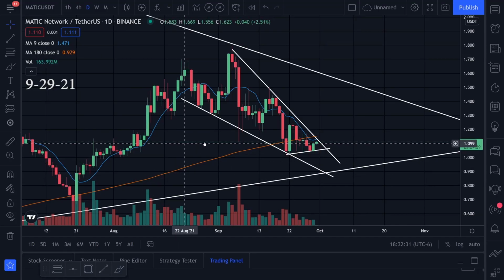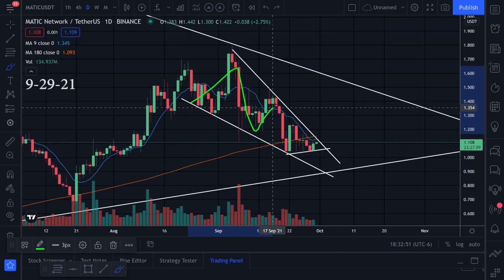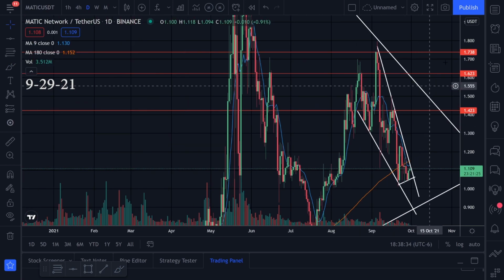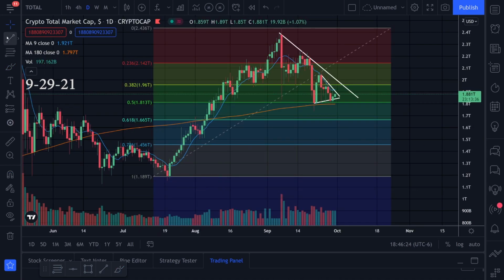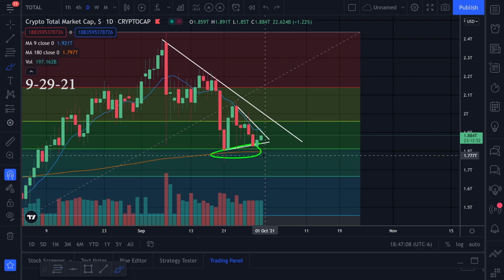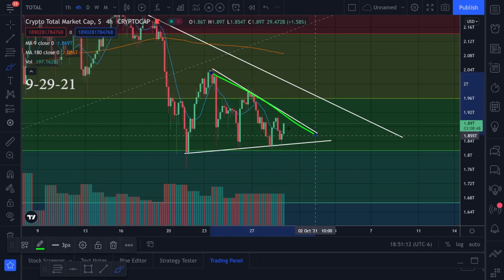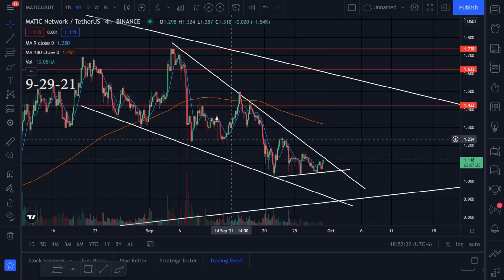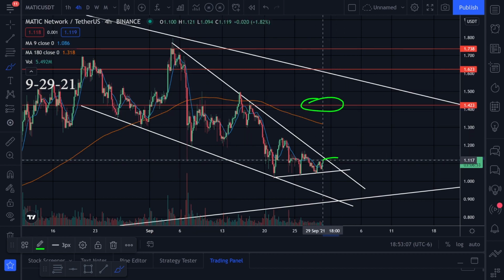Polygon MATIC Falling Wedge Pattern Technical Analysis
Waiting for a break to the upside on this falling wedge pattern lets see if it plays out. BOuncing on the 50% Fib level on the total crypto market cap.